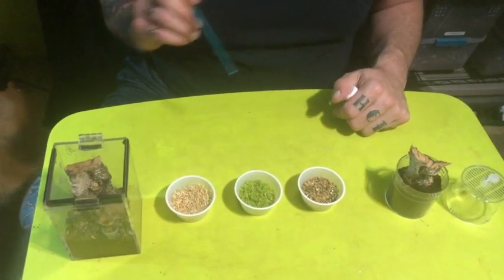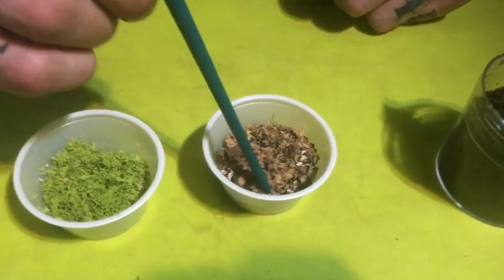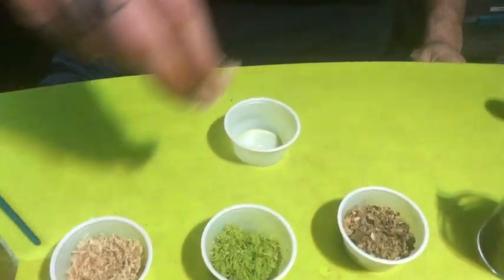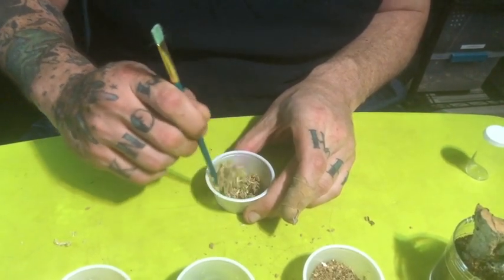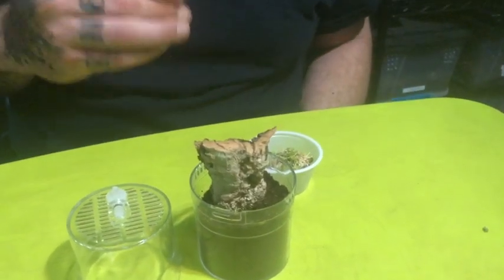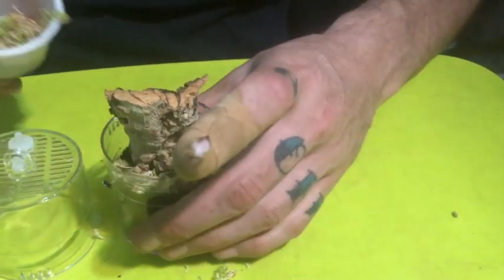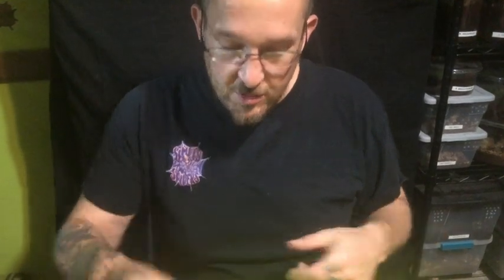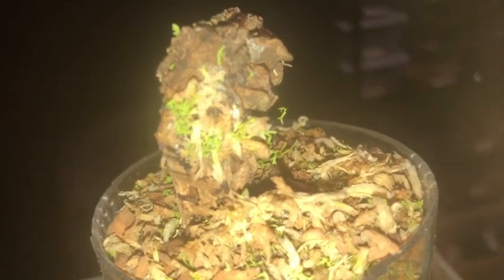T seledonia Sling Care and Rehouse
Hey guys! This is just a quick video explaining how we over at simply spiders take care of T. Seledonia slings. Keep in mind this is not the only way to keep seledonia, this is just my way of doing it which has been very successful as we just found our female on top of her second sac. Anyway I hope you guys did enjoy and we will keep you all updated on when our next video will drop!